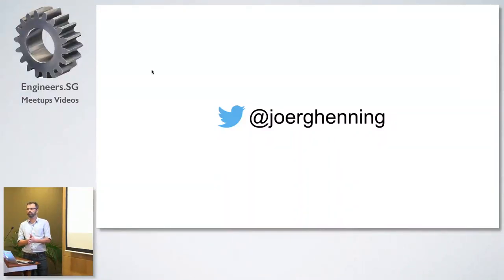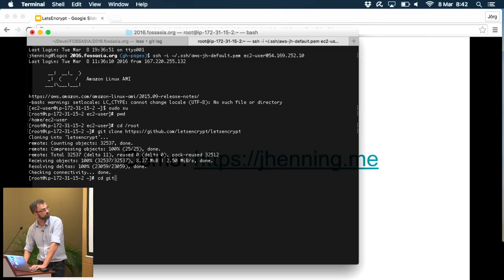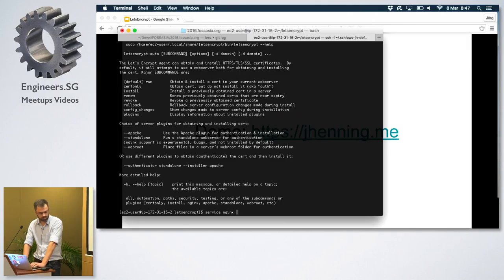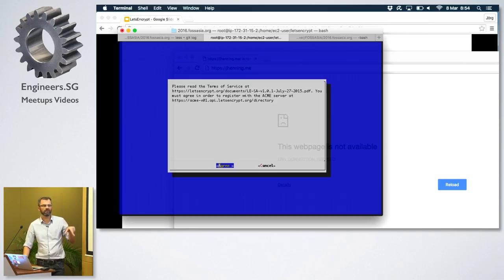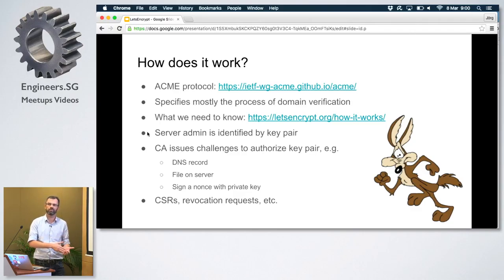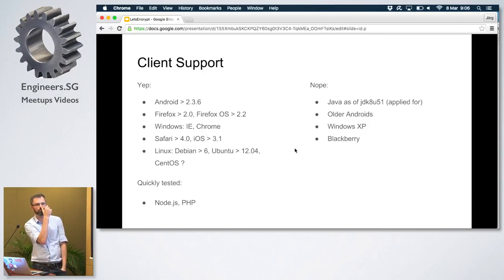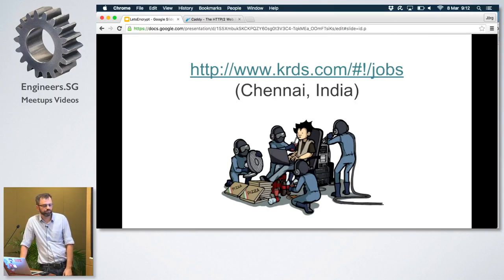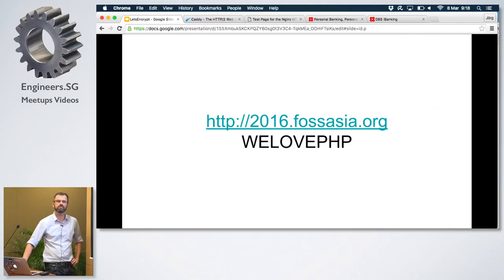What is Let's Encrypt? - SG PHP Meetup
Speaker: Jörg Henning